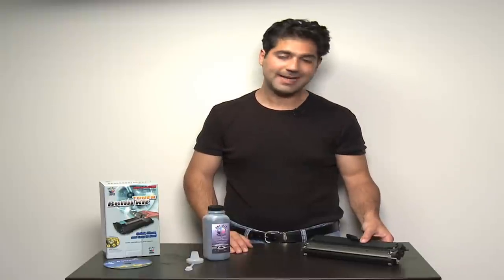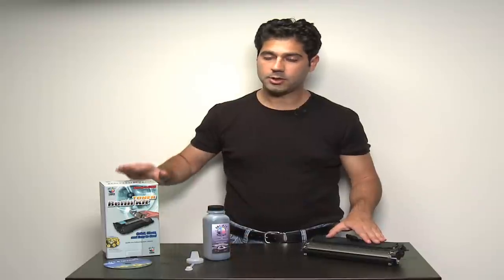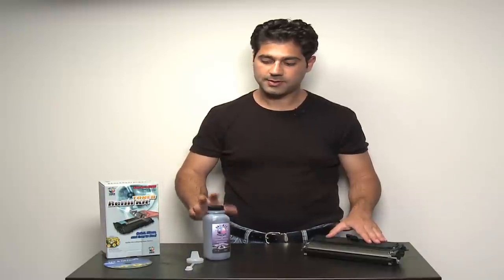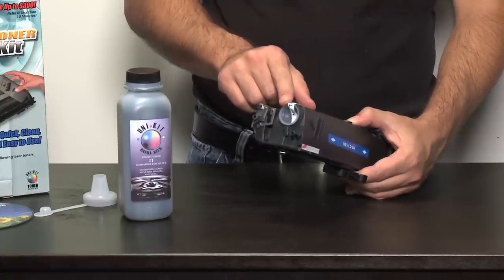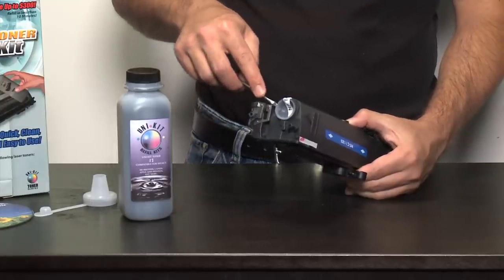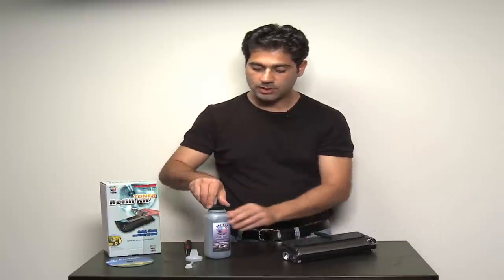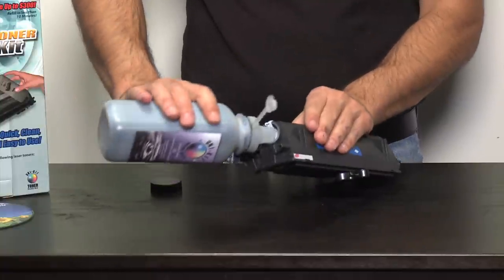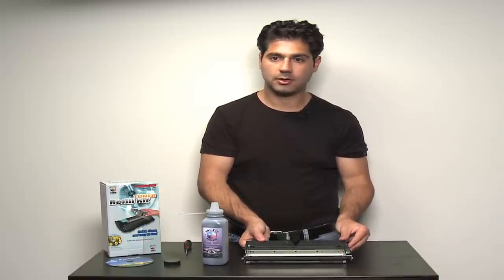Toner Refill Kit for Dell 1125 - how to refill Dell / Samsung toner cartridges using toner refills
Toner Refill Instructions for Dell 1125 monochrome toner cartridges including and other similar toner cartridge models by Dell and Samsung.

This video will demonstrate how easy it is to refill your Dell 1125 and other Dell or Samsung toner cartridges at home using the Uni-Kit toner refill kit.  Buying an original Dell toner cartridge at an office supply store will set you back usually between $50 and $100 per cartridge.  For example, the Dell 1125 toner cartridge costs around $60 (Dell ® XP092 Black Toner Cartridge) for the standard capacity 1,000 page yield, or around $70 (Dell ® XP092 Black Toner Cartridge) for the higher capacity 2,000 page yield version.  By using toner refills you can refill the Dell 1125 toner cartridge yourself and save upwards of 50%.  The Uni-Kit toner refill kit is high quality and refills are fast and easy to do on the Dell 1125 toner cartridges as well as many other Dell toner cartridge and Samsung toner cartridge models.